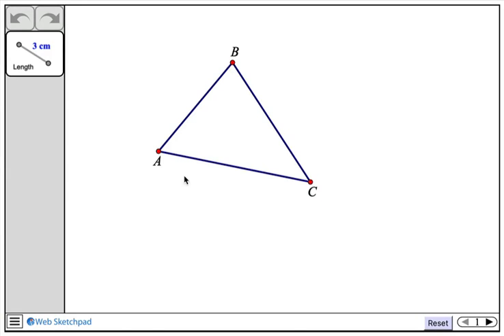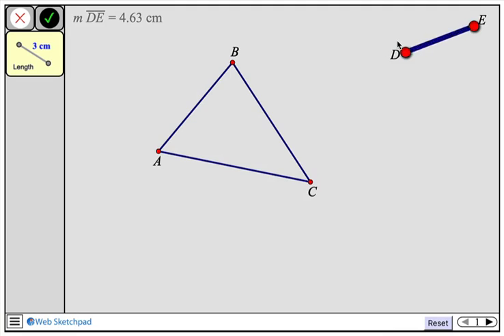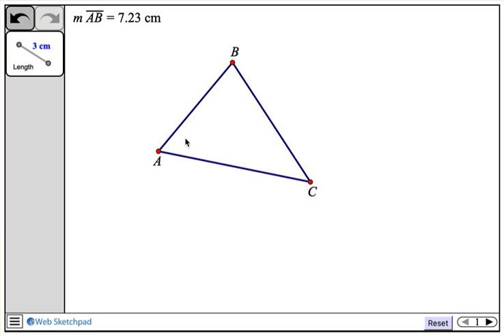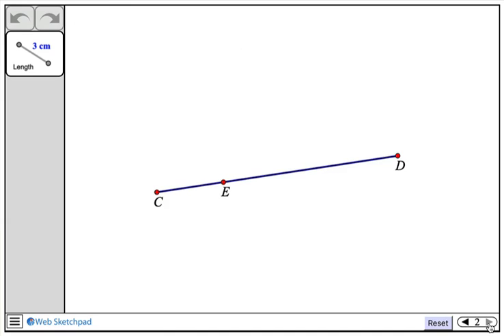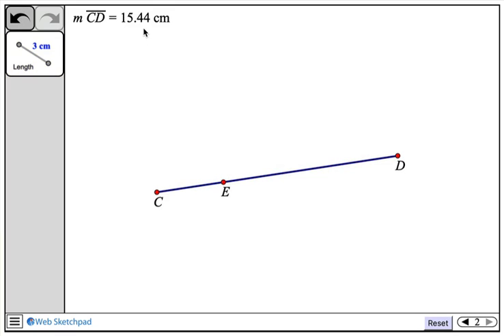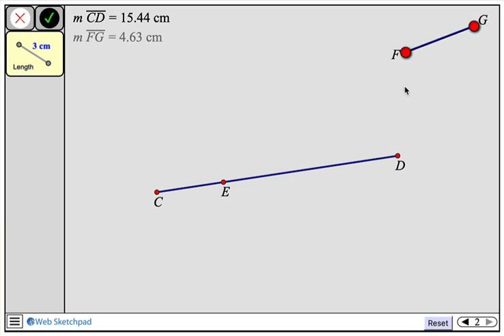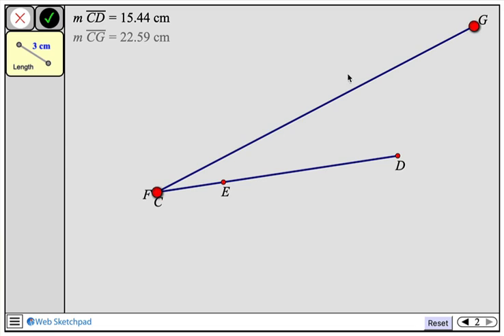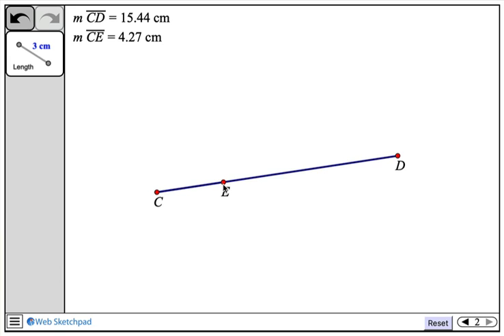How to Use the Length Tool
This video demonstrates how to use Web Sketchpad's Length tool.